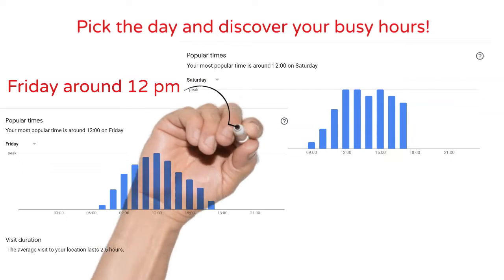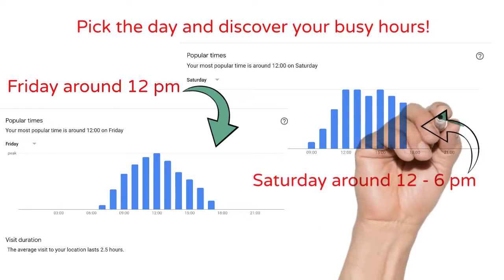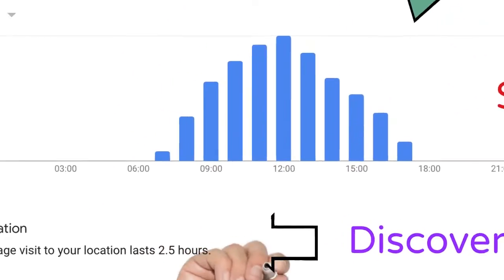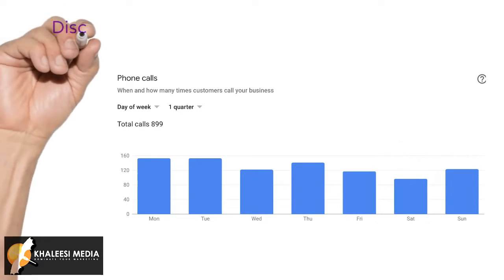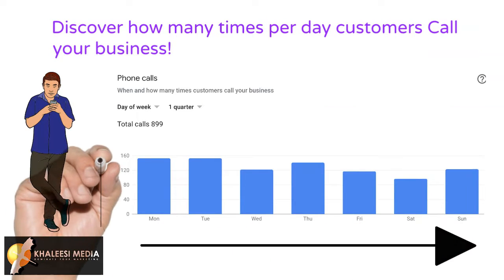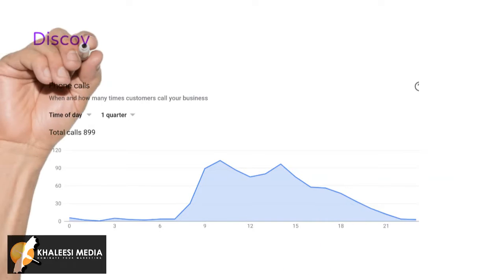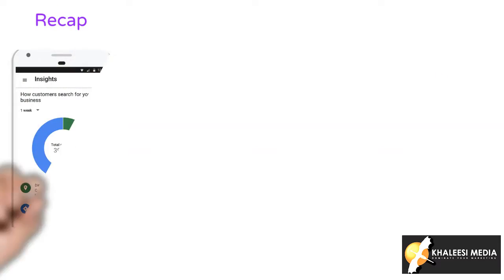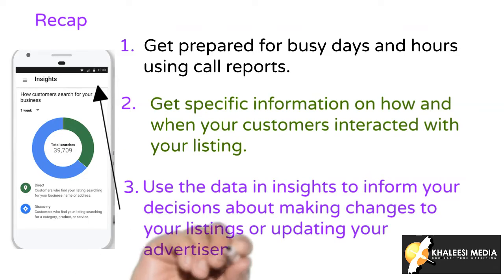Learn how to optimize Google My Business Listing with real examples - lesson 2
In this lesson you will learn how to:
Get prepared for busy days and hours using call reports.
Get specific information on how and when your customers interacted with your listing.
Use the data in insights to inform your decisions about making changes to your listings or updating your advertisements.

Ortal Boher - Khaleesi Media - Digital Marketing Agency